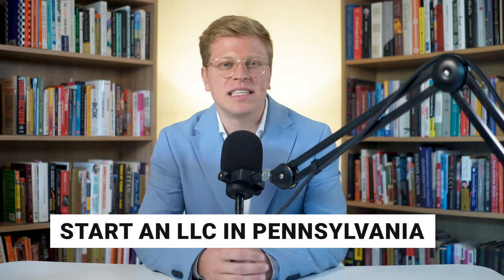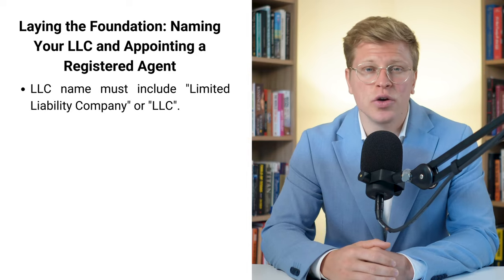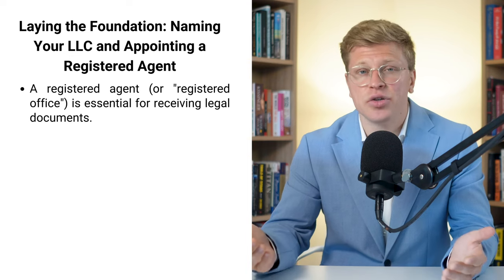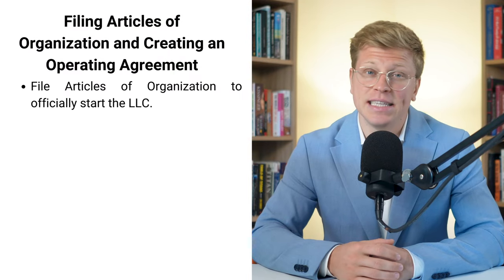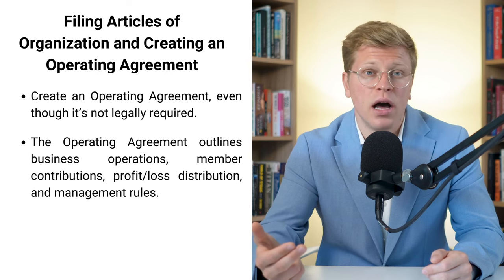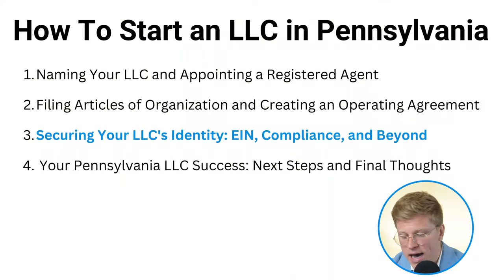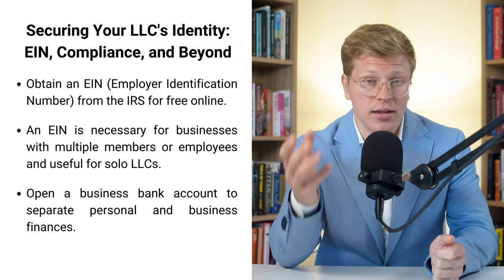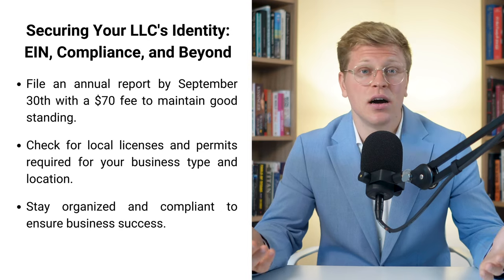Pennsylvania LLC: How to Start an LLC in Pennsylvania (Step by Step Guide)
In this video, I'll guide you through the step-by-step process of starting an LLC in Pennsylvania. We'll cover essential steps such as choosing a unique business name, filing the Certificate of Organization with the Pennsylvania Department of State, and designating a registered office or agent. I'll also discuss creating an Operating Agreement, obtaining an EIN from the IRS, and understanding Pennsylvania state tax and licensing requirements. By the end, you'll have a clear and actionable guide to successfully forming your LLC in Pennsylvania.

Timeline:
00:00 Introduction
01:15 Naming Your LLC and Appointing a Registered Agent
04:21 Filing Articles of Organization and Creating an Operating Agreement
07:20 Securing Your LLC's Identity: EIN, Compliance, and Beyond
10:33 Your Pennsylvania LLC Success: Next Steps and Final Thoughts
11:28 Conclusion